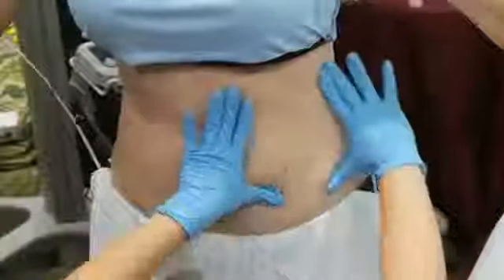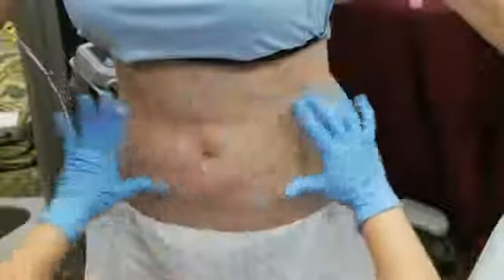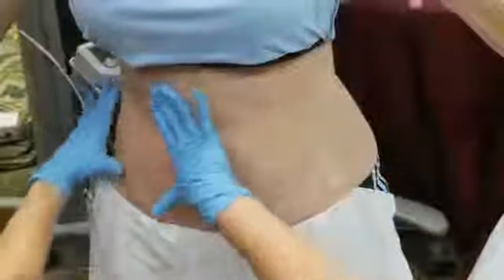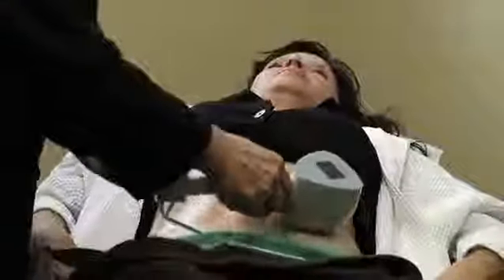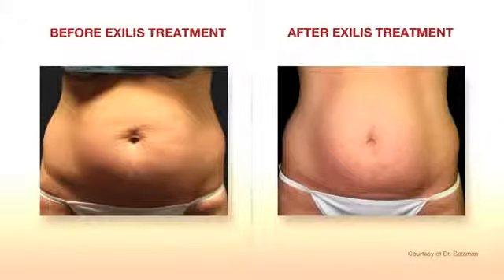Lydia 3 Treatment Strategies